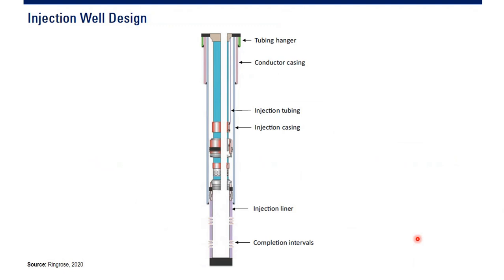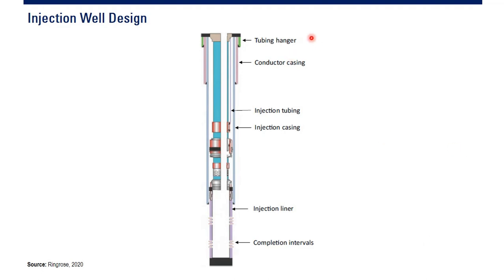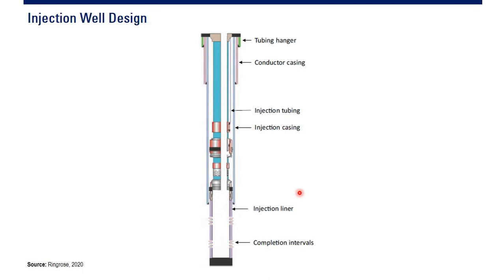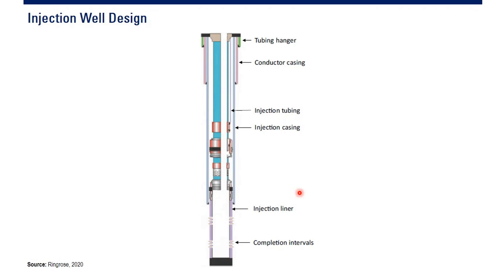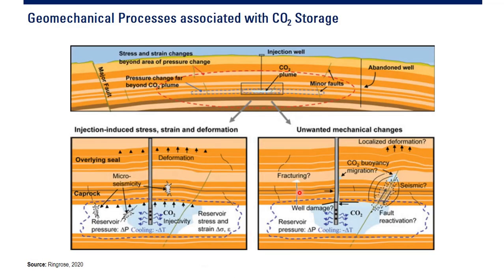CCUS: CO2 Injection Well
CCUS